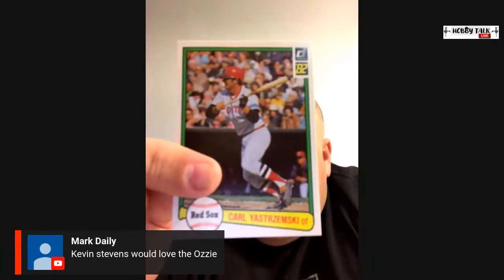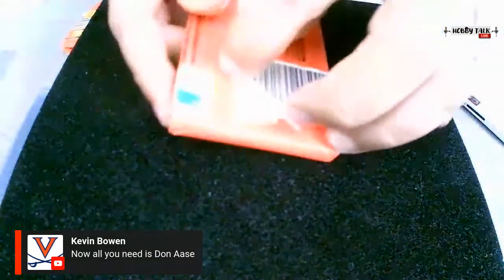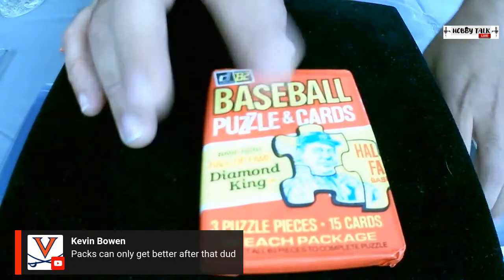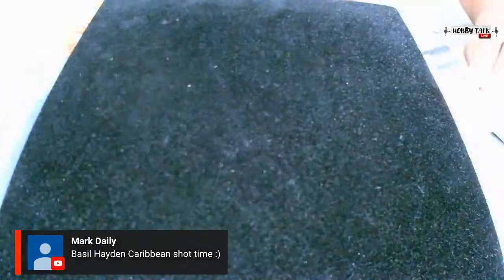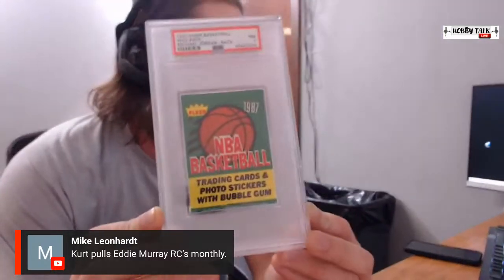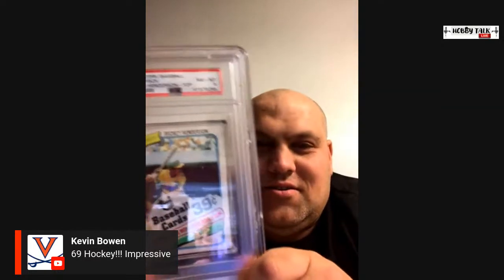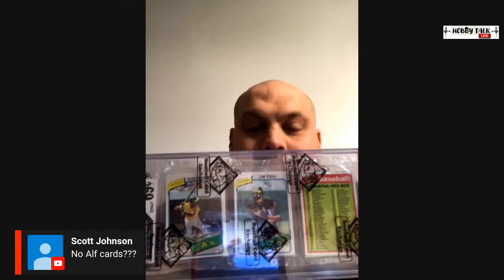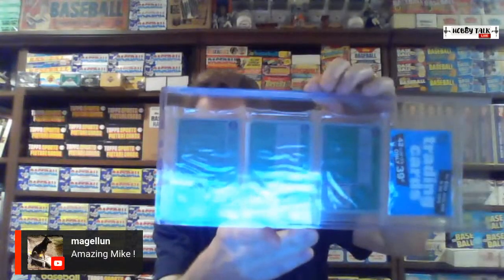Hobby Talk Live - FIRST EPISODE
Coin join us for some fun hobby talk and drinks with guest Mike Cirincione, Marc Wiles, and Kurt Christensen. We'll have some interviews, live pack ripping, showing off our PC and Q&A